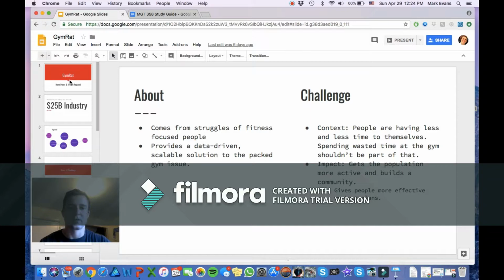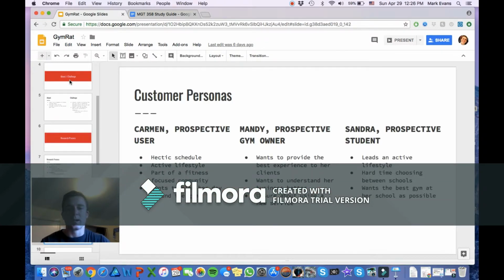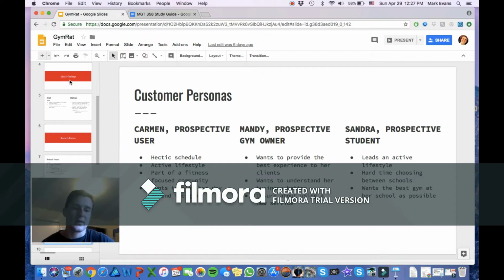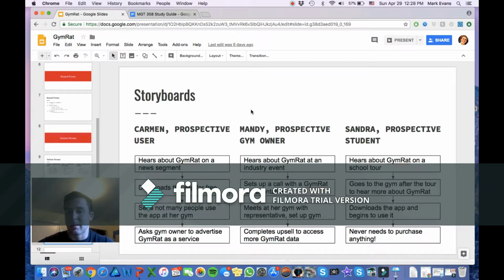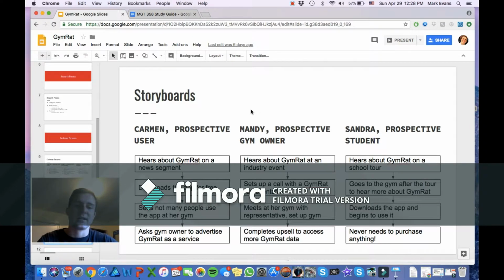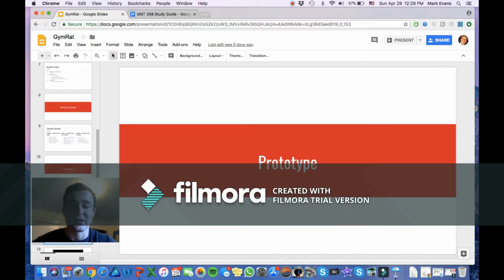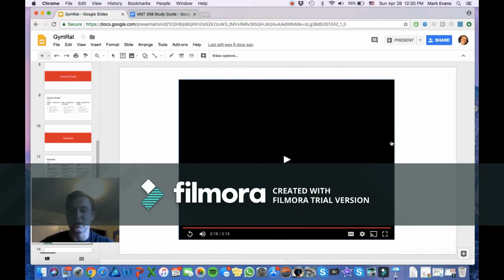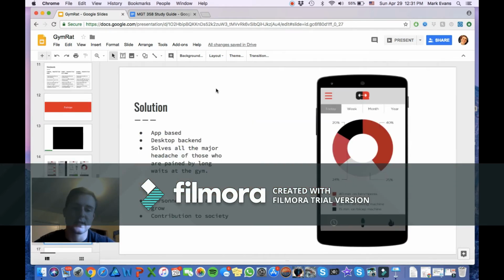GymRat Presentation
358 Presentation for GymRat - the geolocation app based solution to the crowded gym issue. Monetized through data sales to gym owners.

By Mark Evans - Business & Joseph Repucci - Graphic Design